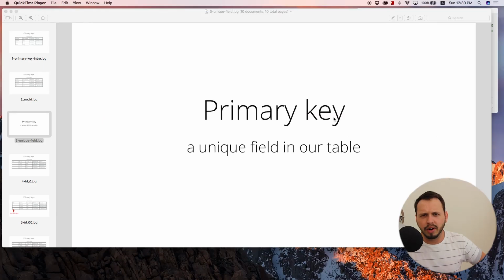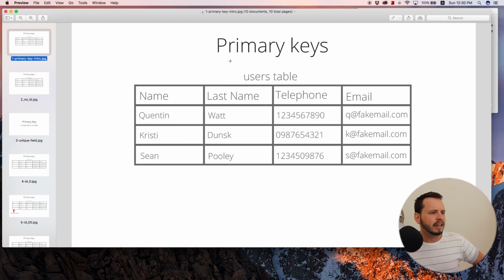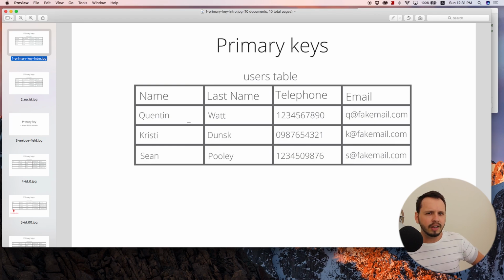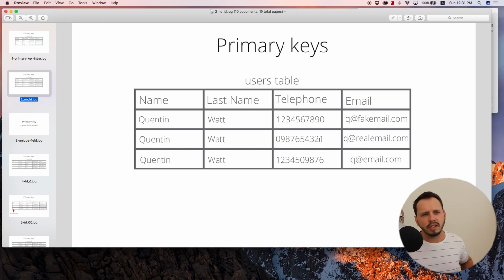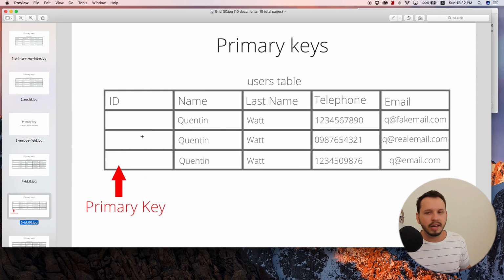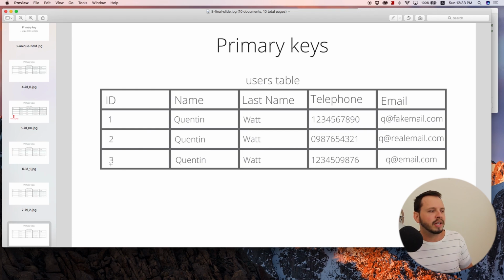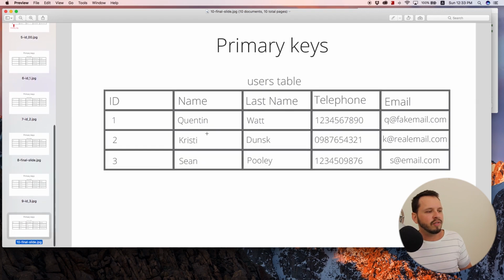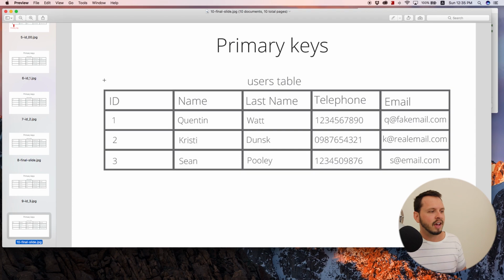MySQL Tutorial 2 - Primary Keys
This tutorial is all about primary keys and why they are so important.